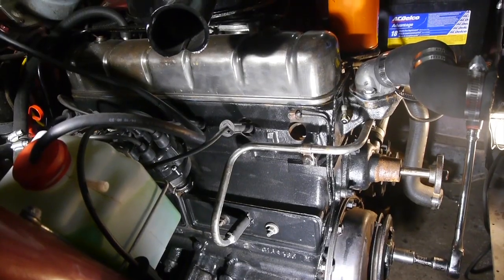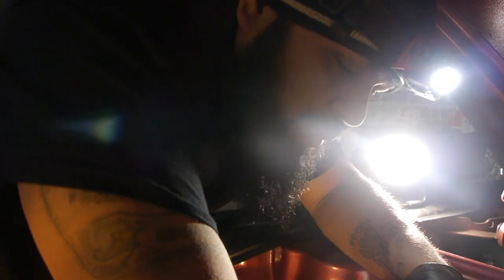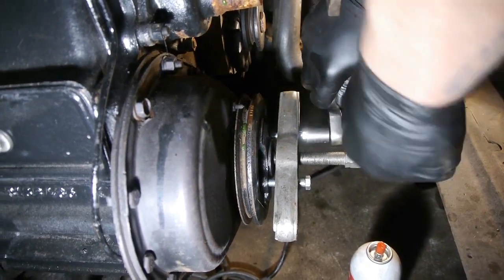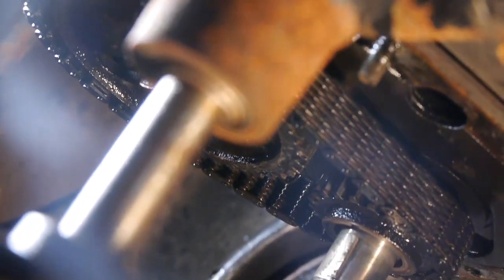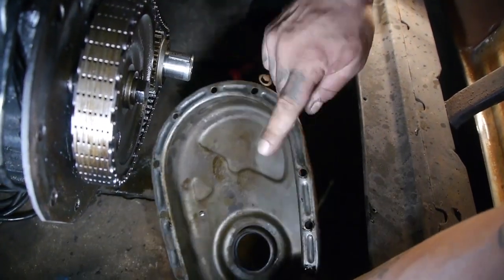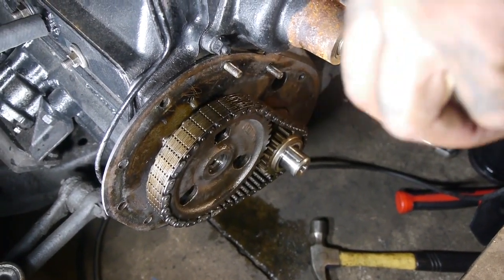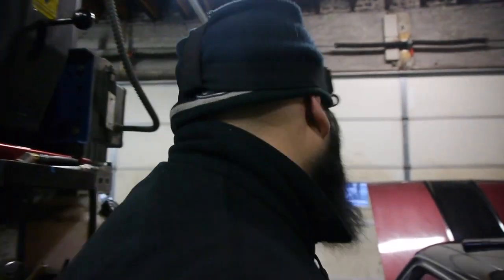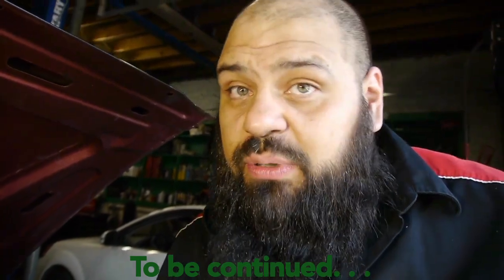1964 Rambler known as "ROY" is not runnning right Part 2 By Folleh Shar Tamba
Our customer's 55 years old 1964 Rambler 770 is not running right. It came back to the shop for us to figure out the problem and get it back on the road.